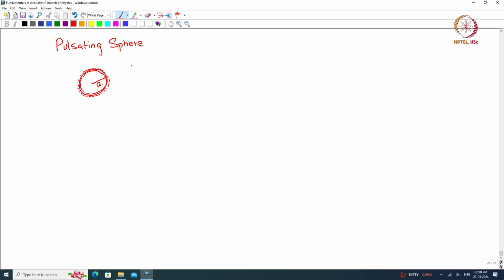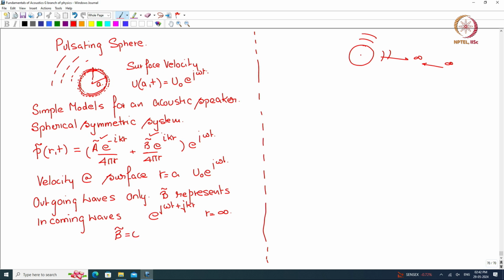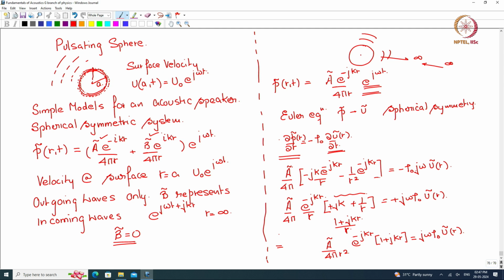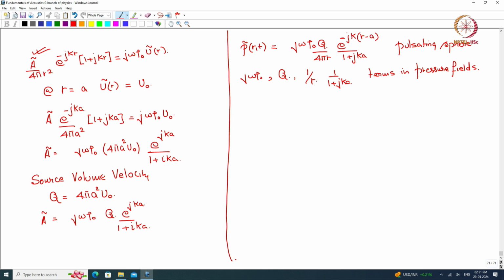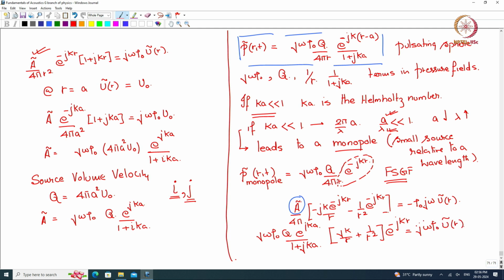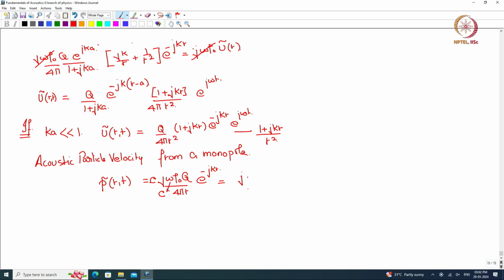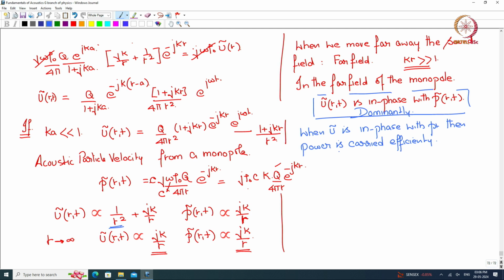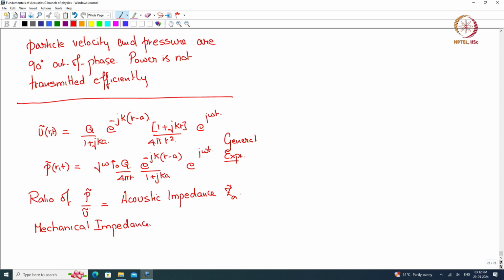Lec 31 Sound from a pulsating sphere using boundary matching technique.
outgoing wave, Euler equation, volume velocity, monopole, nearfield, farfield, acoustic impedance, acoustic power.